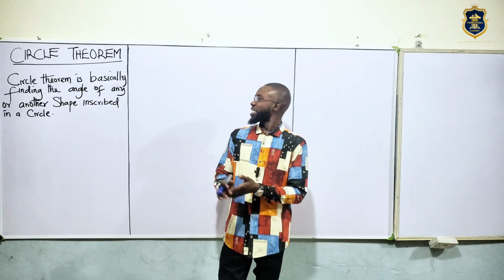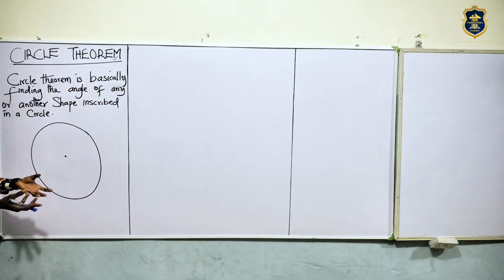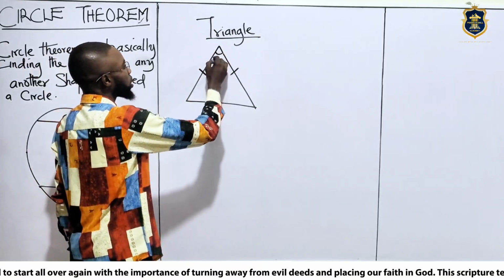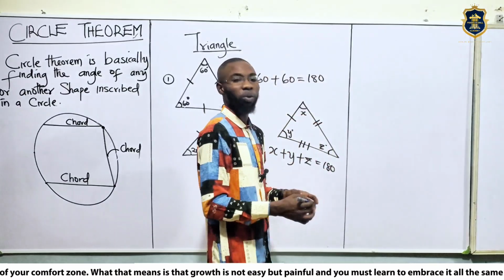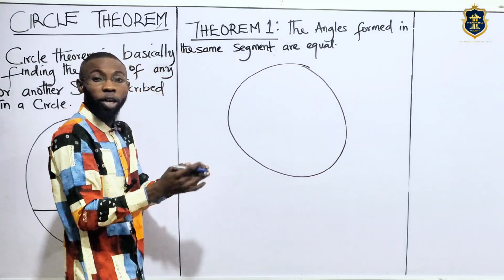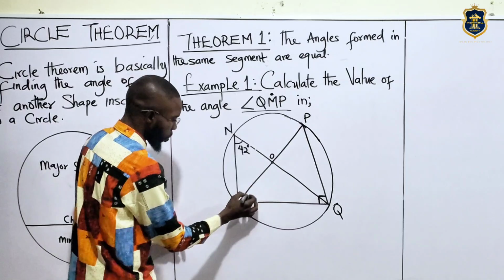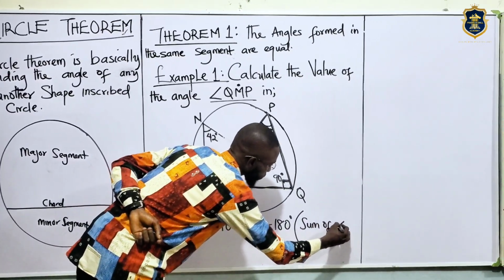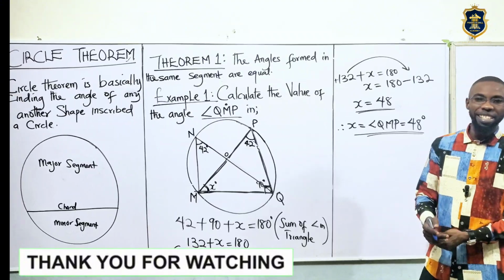INTRODUCTION TO CIRCLE THEOREM (Everything you need to know)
Introduction to circle theorem. Dive into the fascinating world of circle theorem and uncover its mysteries! Watch this video to learn everything you need to know about circle theorem and enhance your mathematical skills. Don't miss out on this educational and engaging content!
PREMIUMHILLACADEMY welcome to our very first class on LOGARITHMIC PROBLEM SOLVING.In this series will will be sharing and teaching everything that involves logarithms and logarithmic equations, from the basics to the advanced level. the video is well detailed and well explained for easy understanding 👏

for private classes you can reach us with these numbers